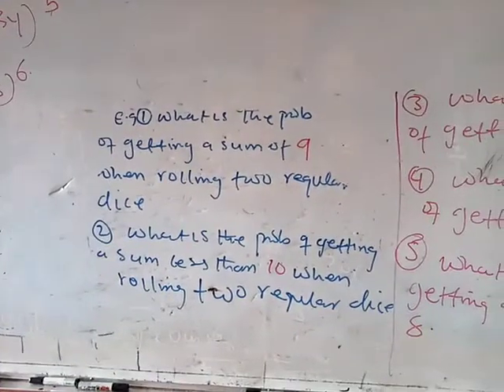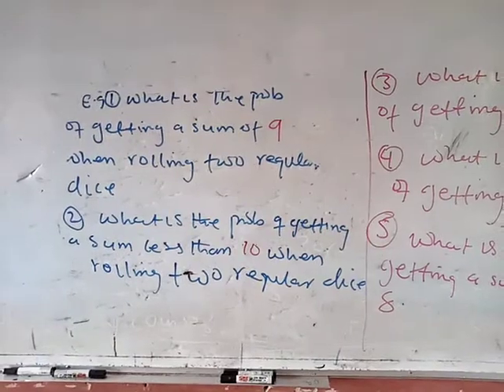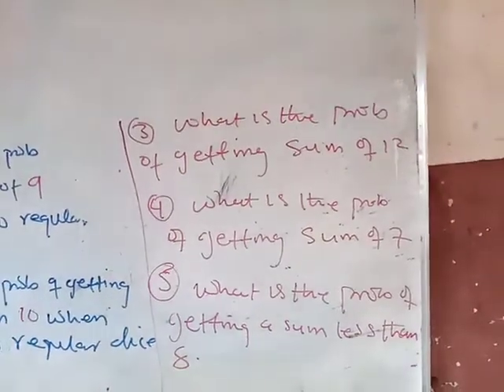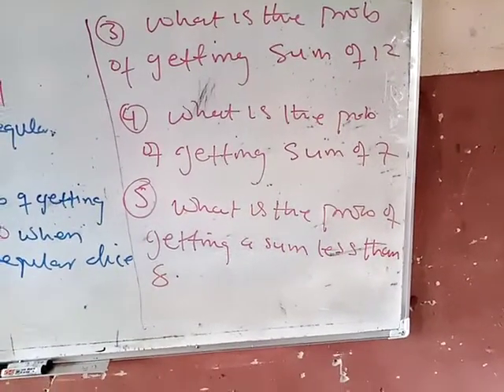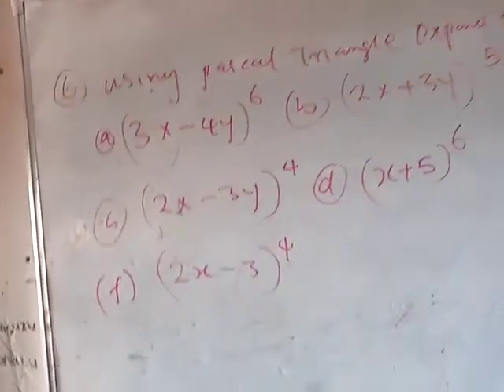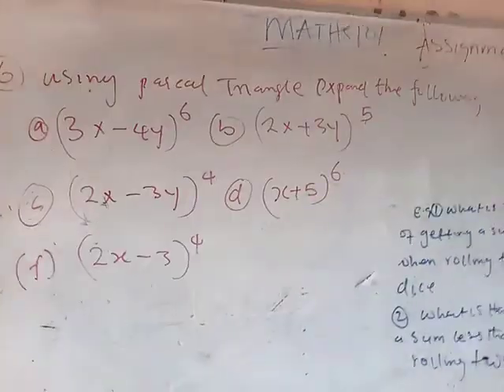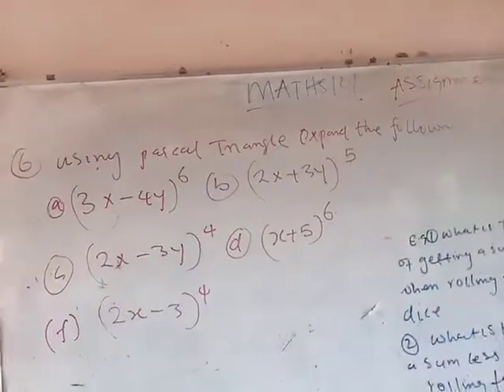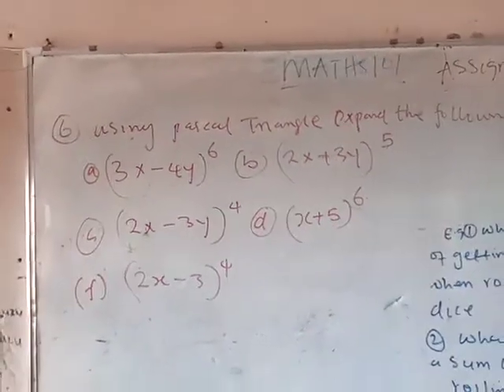Assignment on probability and Binomial expansion